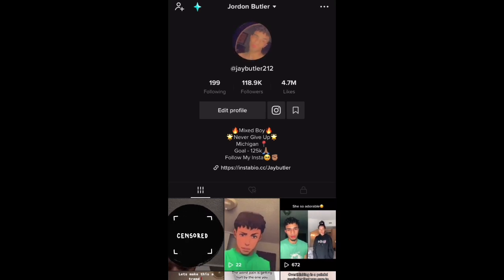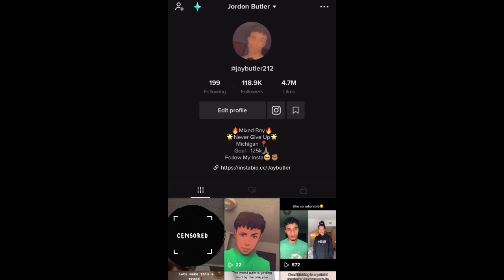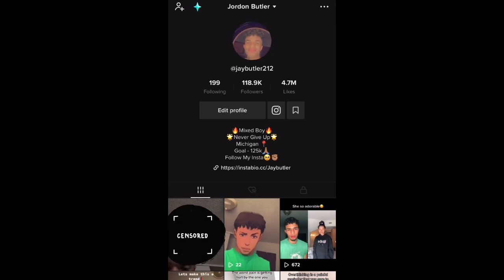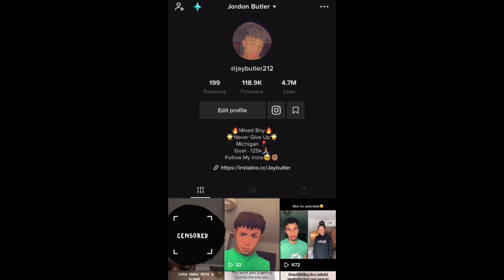How To Get The Anime Filter From TikTok 2021❗️EASIEST WAY❗️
I hope this was what you was looking for the link is below